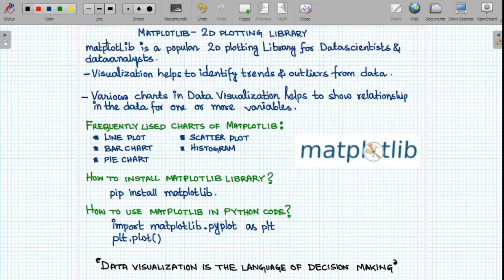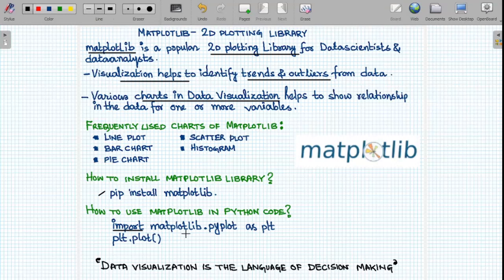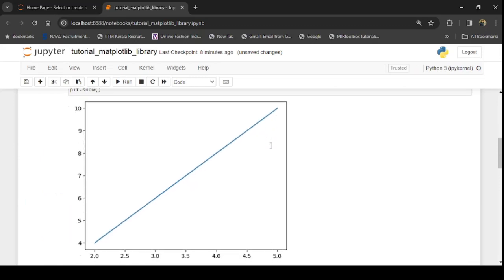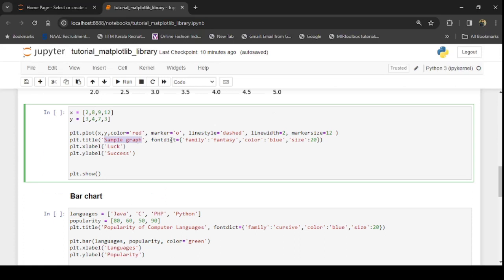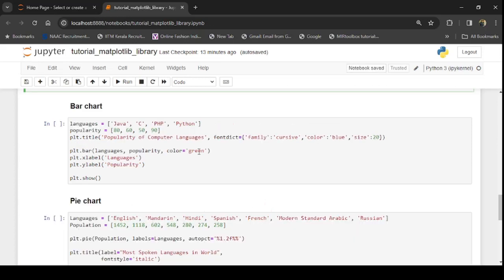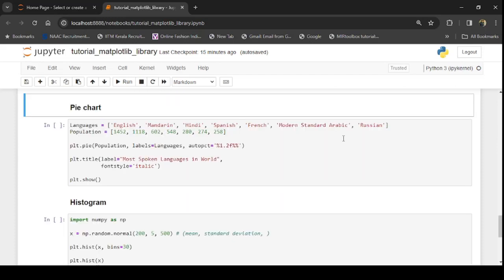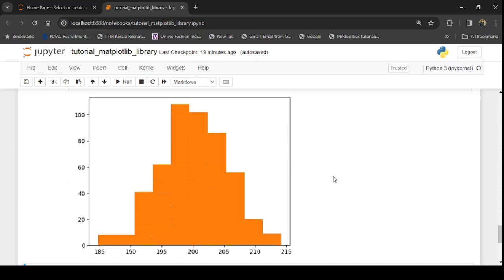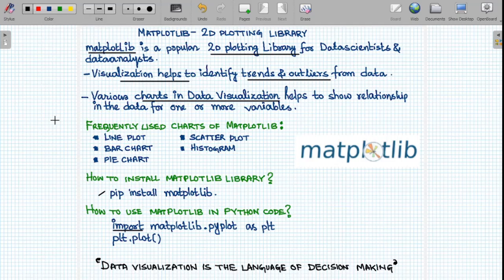Matplotlib Library : Part 1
In this "Matplotlib Library" video, we have discussed below topics:

1. What is matplotlib library?
2. Why do we need data visualizations?
3. Frequently used plots and charts to visualize data.
4. How to install matplotlib library?
5. How to use matplotlib library in the python source code?
6. Example code in Jupyter notebook to explore various plots and charts.